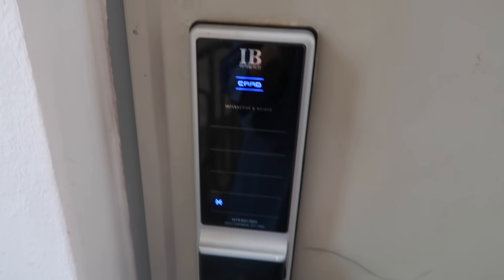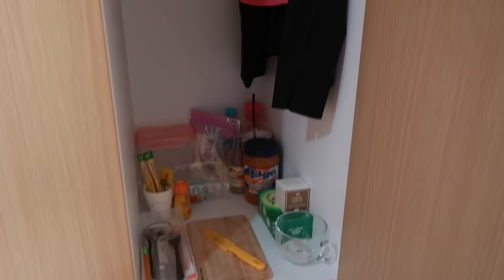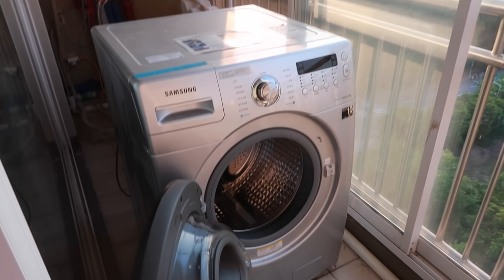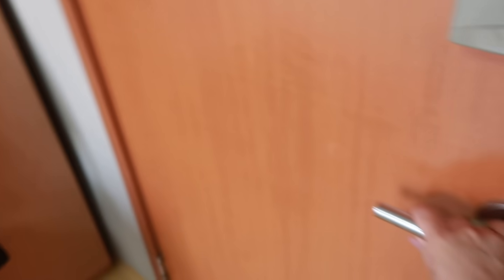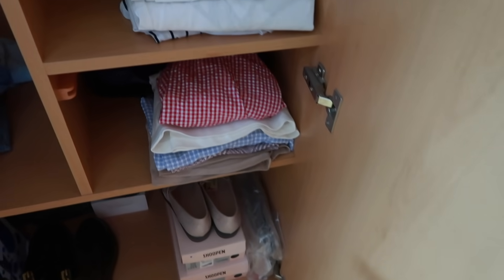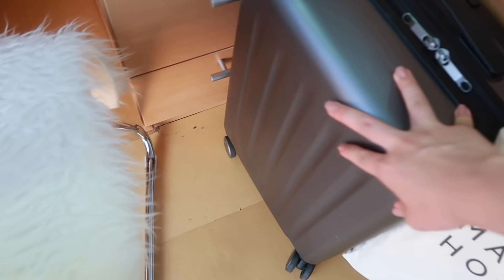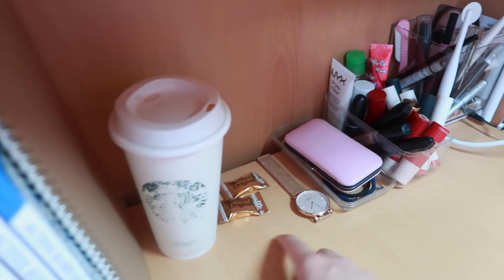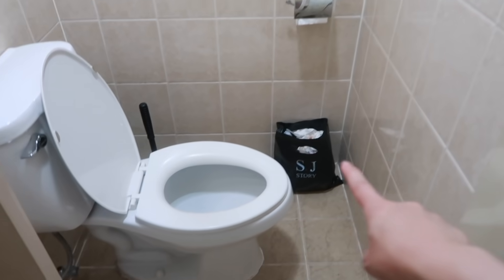My Korean University Dorm Room 🏠 SNU Dorm Tour | 서울대 기숙사 룸투어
You guys have been requesting this for agesss and its finally here!! My SNU dorm room tour! Have never filmed a room tour before so please excuse me if I blabber on for ages about non-important things ㅠㅠ  I really did try my best!

And my Seoul National University student exchange life continues.